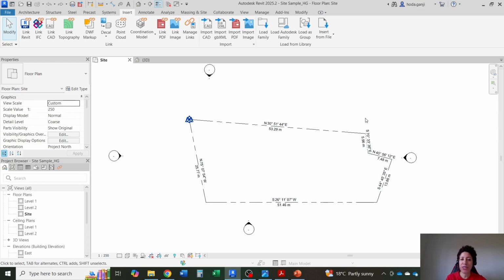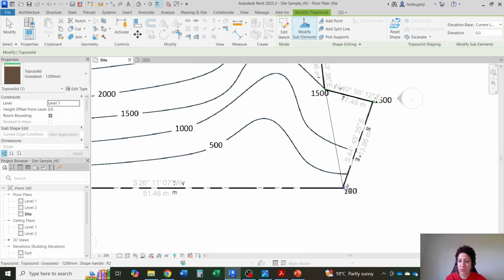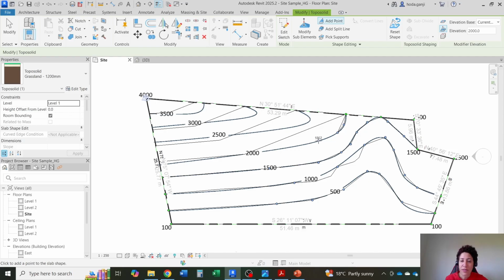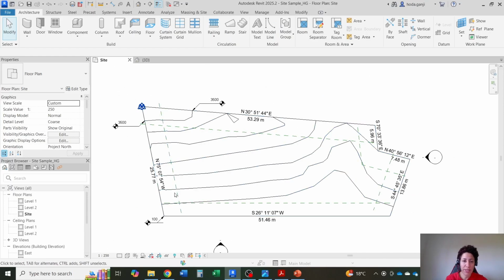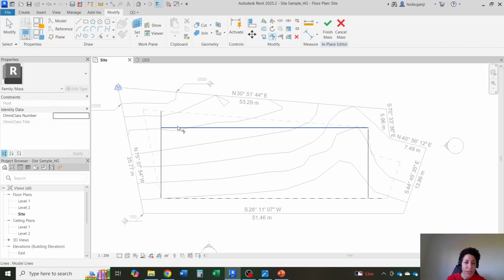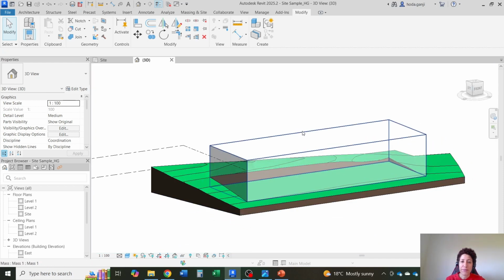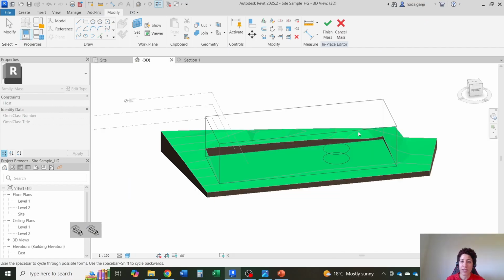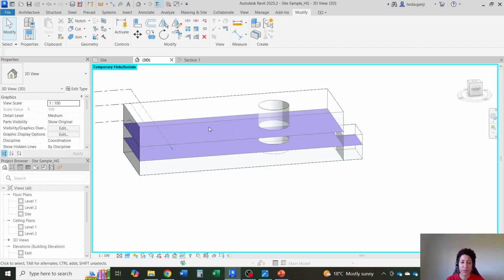TopoSolid and Building Mass in Revit 2024 & 2025 (What to do instead of Building Pad)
"This video shows how to create TopoSolid in Revit using grading notes, and how to create building mass and cut the TopoSolid with the mass." Link to the next video: "Project Base Point, Survey Point, Toposolid & Mass in Revit 2024, 2025"
Link to the next Playlist: "Site Plan Legend, 2D Families, Annotation Families Vs Detail Item Families, Family Options"